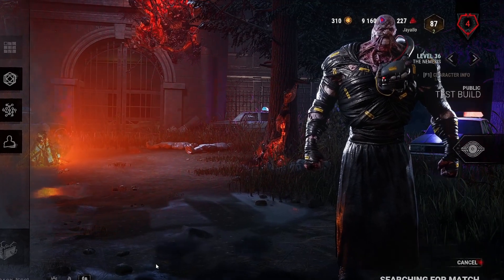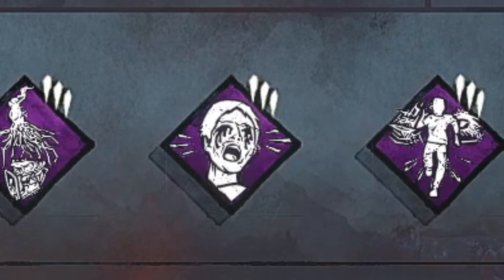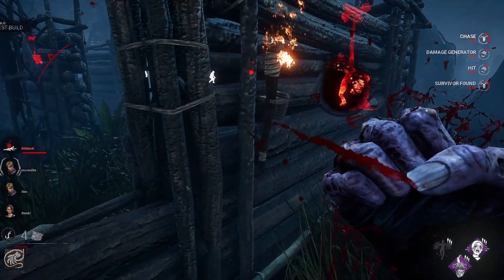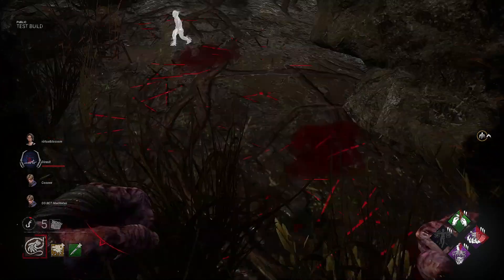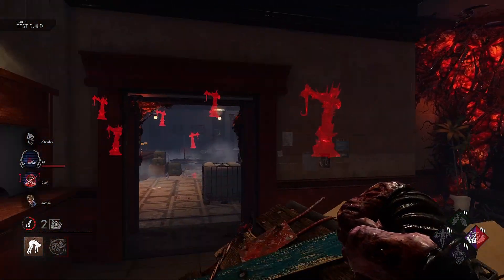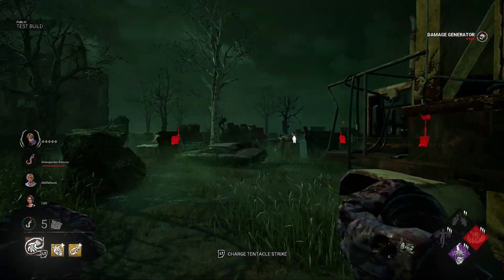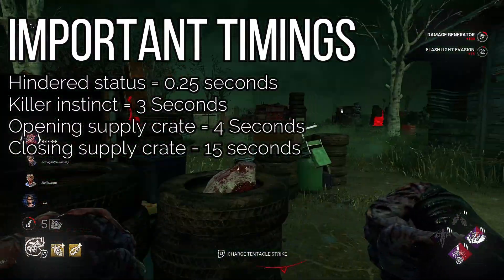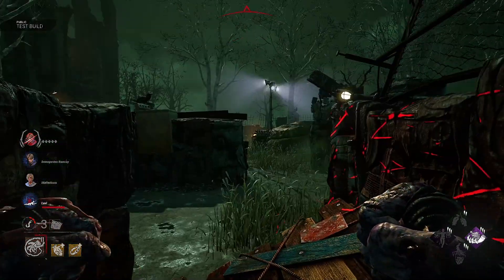NEMESIS PERKS, POWERS & STATS EXPLAINED Dead by Daylight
Today let's understand the stats, powers and perks behind the Nemesis in Dead by Daylight. In case you never realized Nemesis is going to be the new killer in the Resident Evil x Dead by Daylight chapter. Do you want to understand how to play as the Nemesis, How long is his range, how his mutation rate works then watch this video and get all the stats you need. Don't forget guys and girls give the video a like and I will make sure that I follow this up with another how to play as the Nemesis guide including hints and tips and the best way to play him. Currently he is out in the PTB until next week so I will try to upload lots of Dead by Daylight game plays showing his potential. Enjoy the video.

If you enjoy the video then please give it a thumbs up, drop me a comment, share the video, and also don't forget to give my channel a subscribe (click the link below it is that easy and more importantly FREE) and hit the notification button to be notified when all my videos are released.